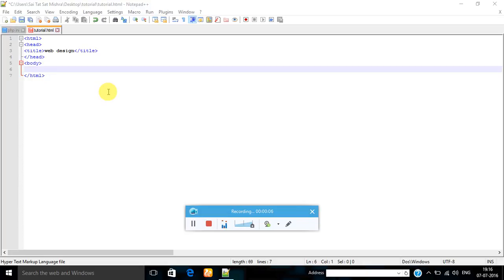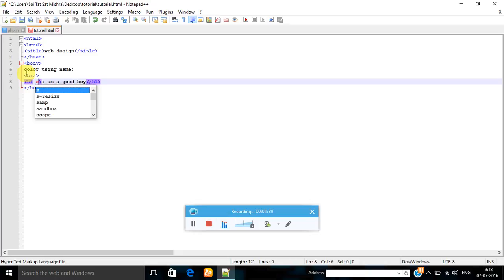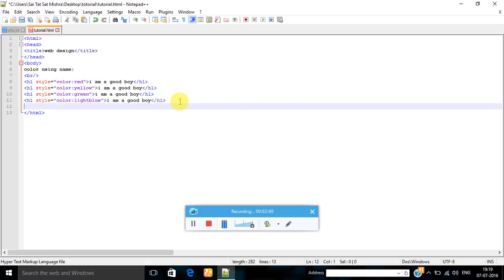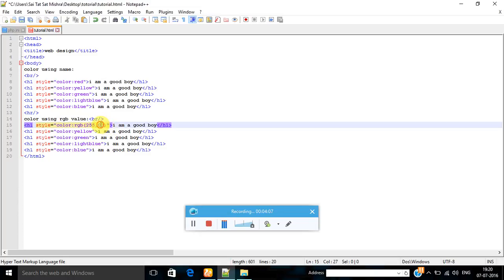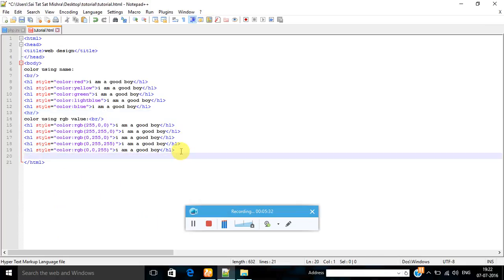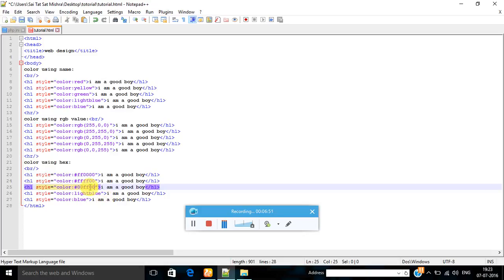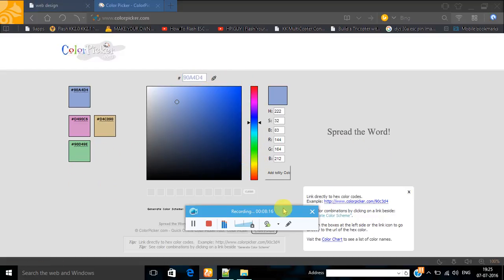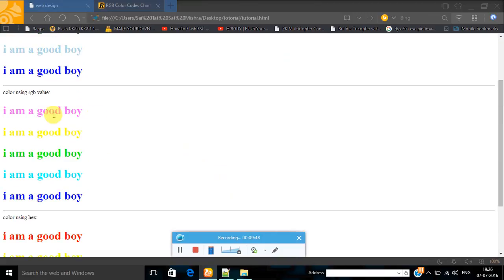HTML TUTORIAL 6(HTML COLOR)